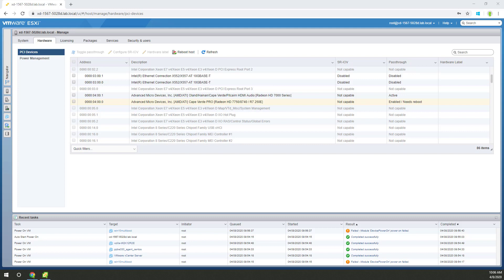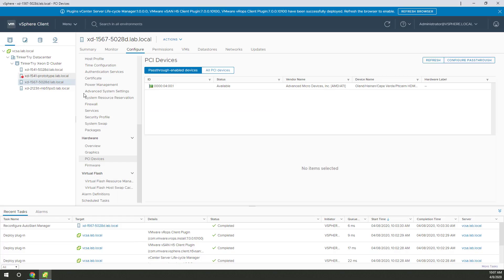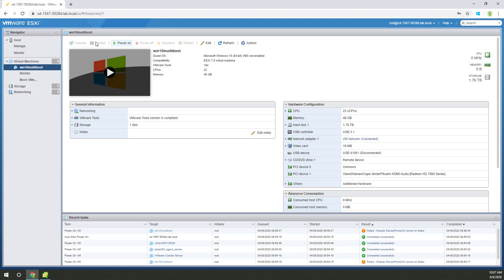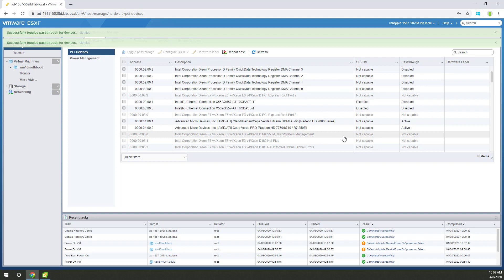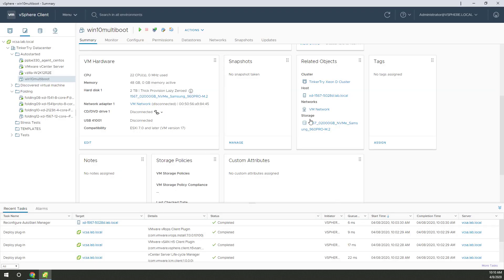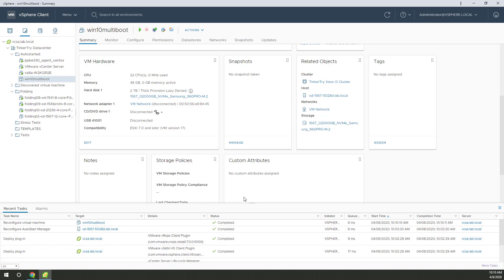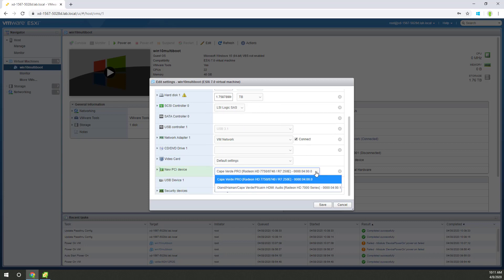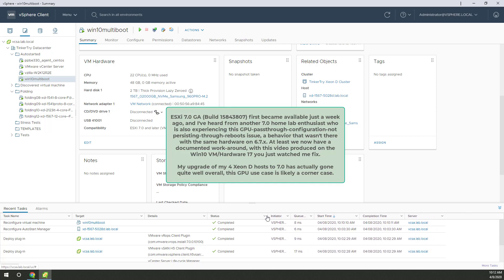VMware ESXi 7.0 GPU passthrough configuration doesn't persist after rebooting, here's a work-around